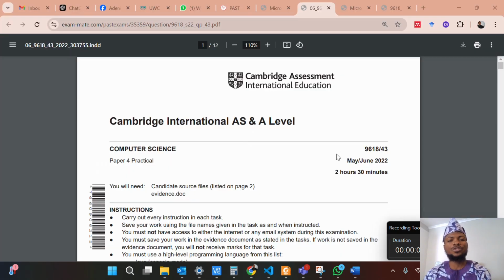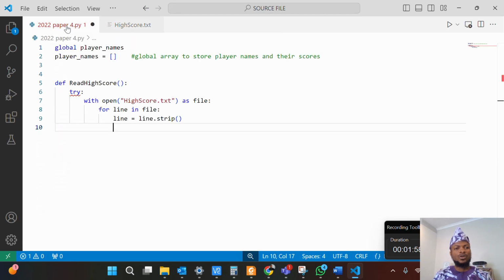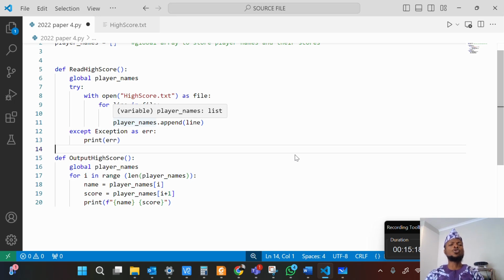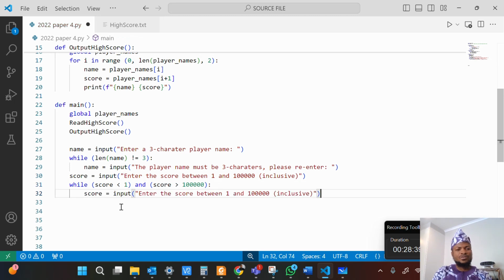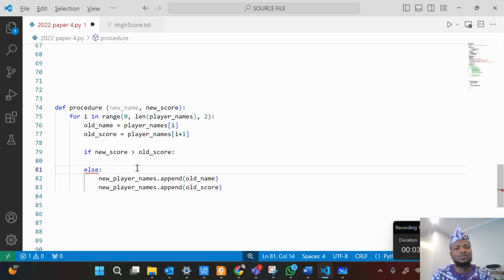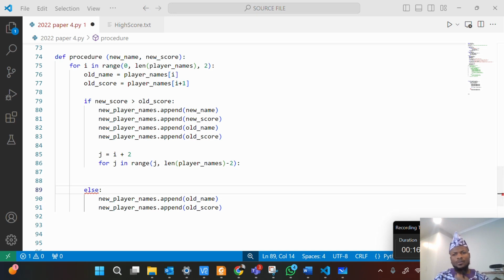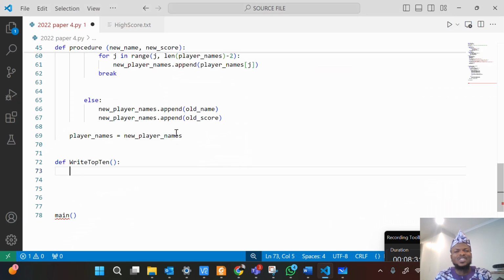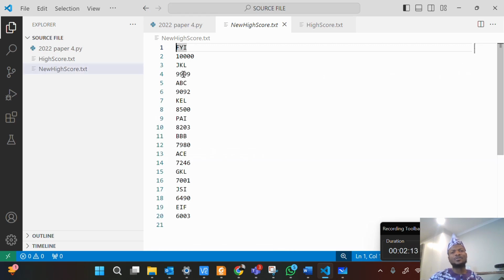Cambridge International AS A Level COMPUTER SCIENCE 9618 PAPER 4 MayJune 2022 SOLUTION TO QUESTION 1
File handling
Array/List
Computational thinking
Problem solving